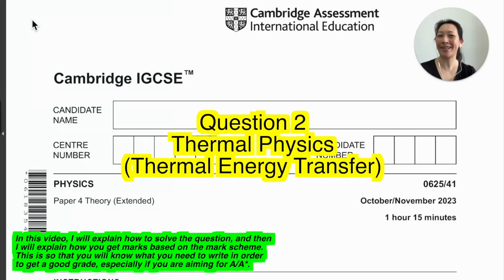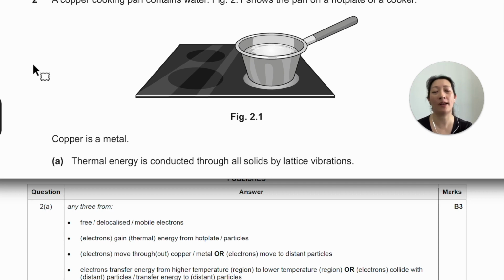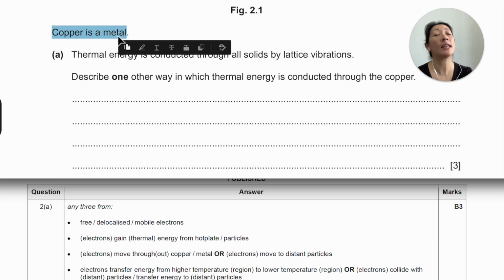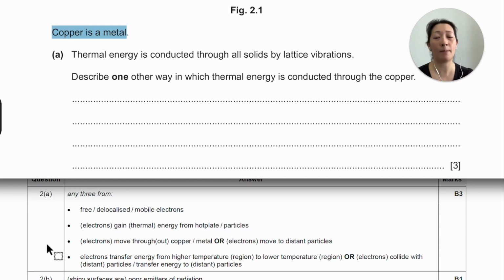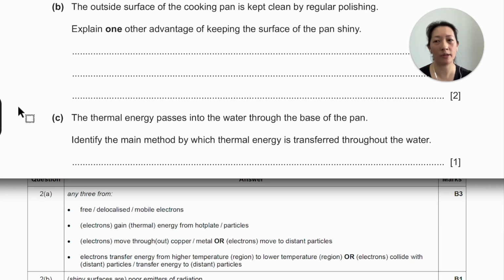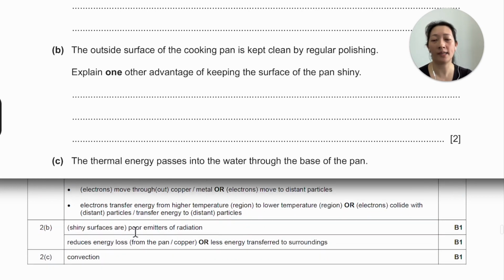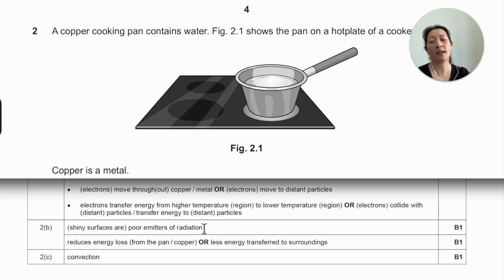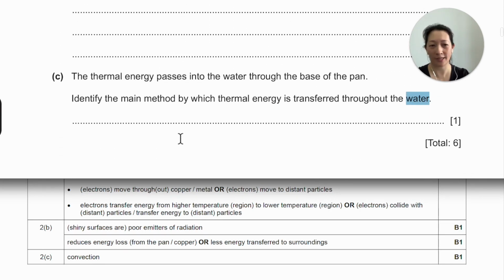IGCSE Physics 0625 Past Year Oct/Nov 2023 Paper 4 v1 - Question 2 (Thermal energy transfer)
Ms Hoo explains how to answer the question, how to get marks based on the mark scheme, and also suggests how to get the answer if you don't know how to solve it.

October/November 2023
Paper 4 Variant 1